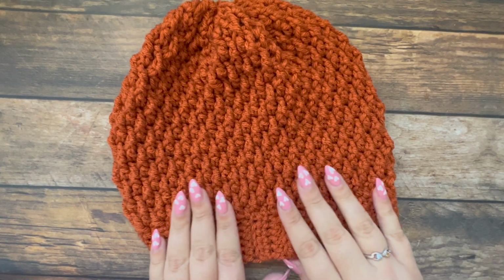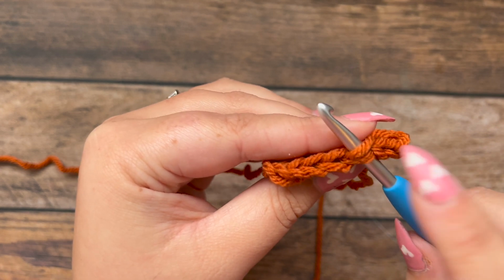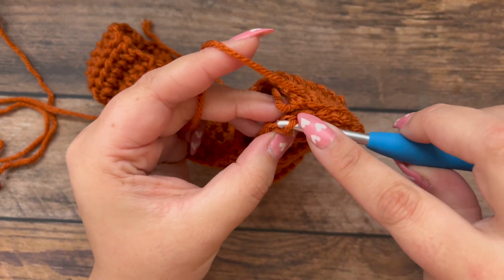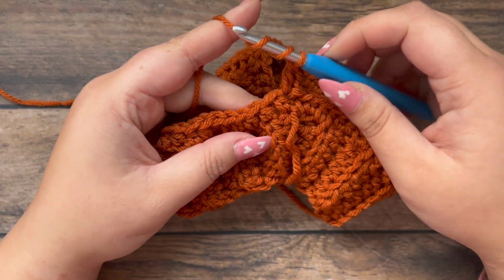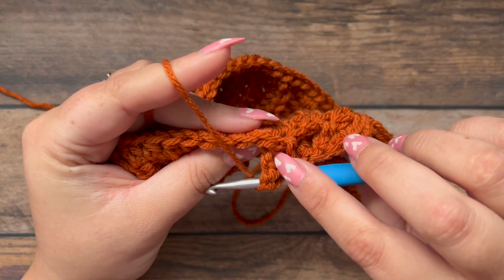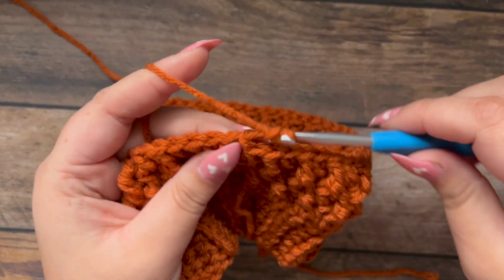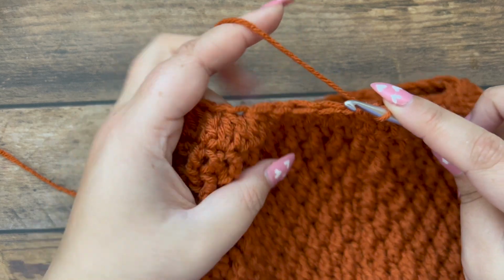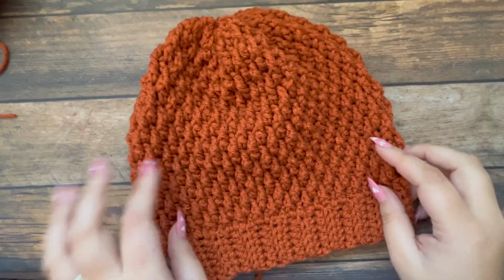Feel Confident in Your Crochet Skills with This Amazing Textured Hat Tutorial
Are you looking to up your crochet game and create a statement piece? With this amazing textured hat tutorial, you can now take your crochet skills to the next level and make a statement everywhere you go! This easy-to-follow guide will walk you through the steps you need to feel confident in creating a unique and stylish textured hat, perfect for any occasion.

Chapters:
0:00 Intro
0:28 Materials
0:52 Row 1 (Brim)
2:24 Rows 2-36 (Brim)
4:40 Seaming Brim
6:36 Foundation Round of Body
8:13 Round 1 of Body (FPTRC)
12:46 Round 2 of Body
14:31 Round Breakdown
15:43 Round 13 (decrease)
17:46 Round 14 (final round)
19:00 Closing Top of Hat
20:38 Ending